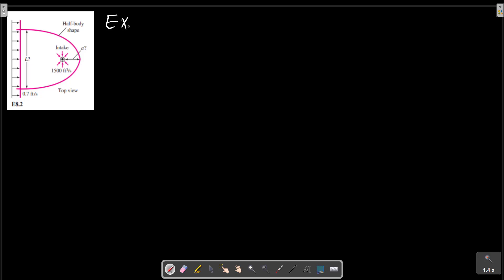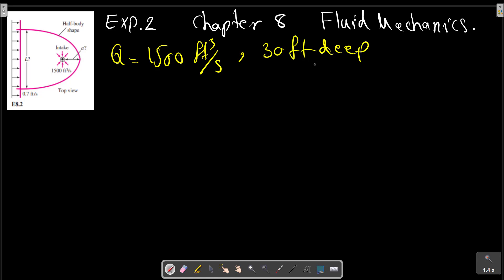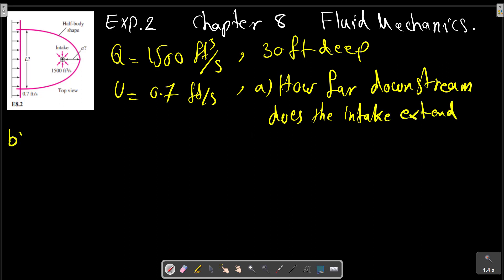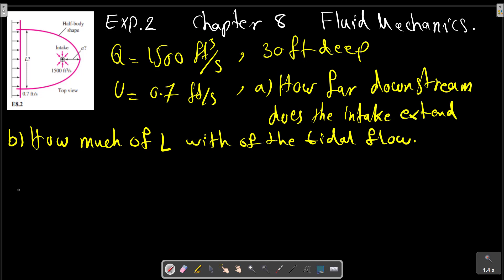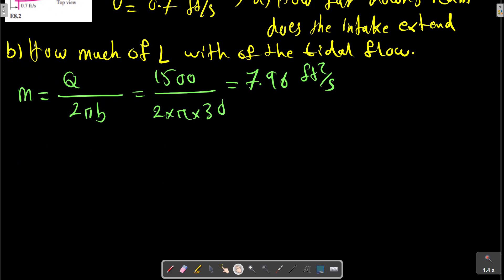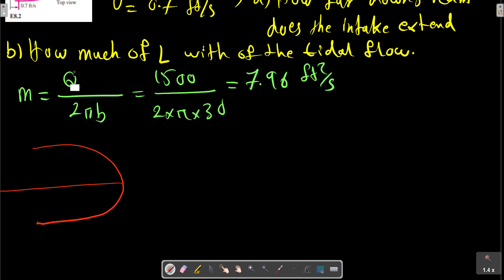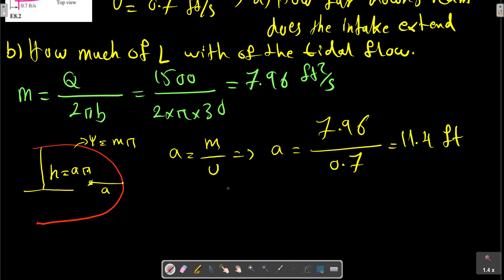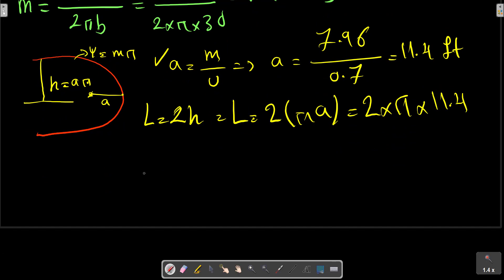Fluid Mechanics Solution, Frank M. White, Ch8, Potential Flow and Computational Fluid Dynamics, P2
An offshore power plant cooling-water intake sucks in 1500 ft3
/s in water 30 ft deep, as in Fig. E8.2. If the tidal velocity approaching the intake is 0.7 ft/s, (a) how far downstream does the intake effect extend and (b) how much width L of tidal flow is entrained into the intake?